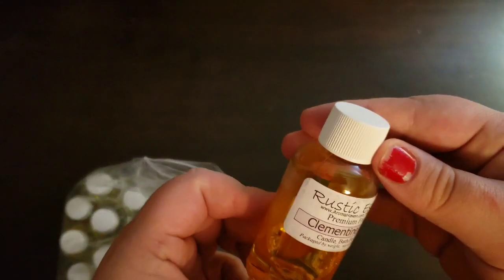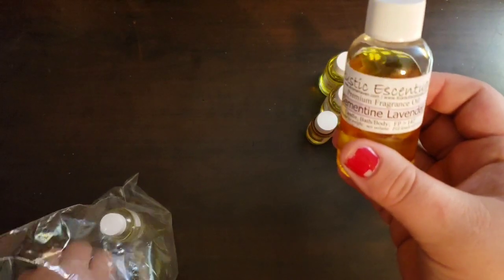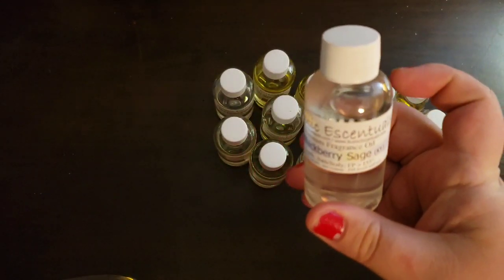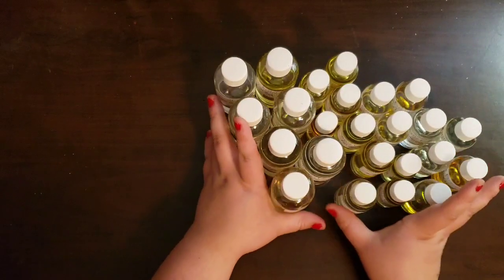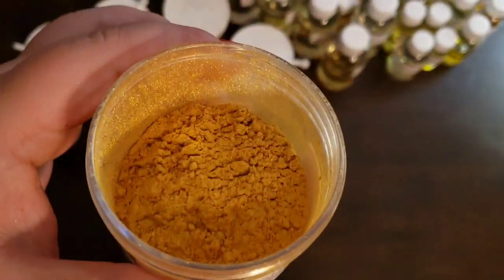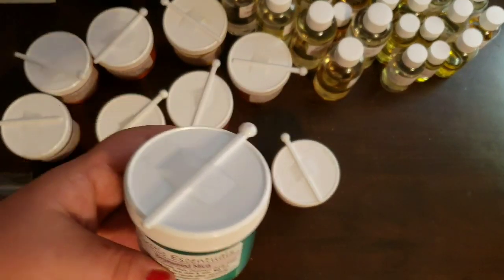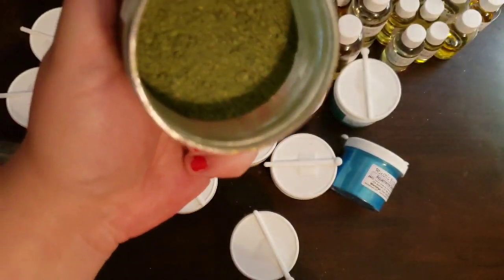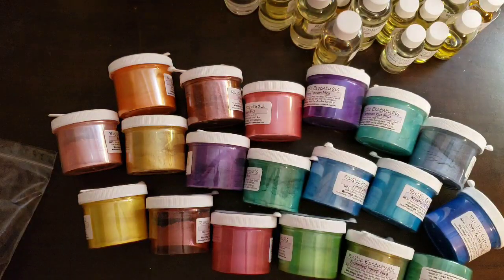I'm back! Short rustic escentuals haul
Let me know what you would like to see me do!

I have so many ideas and plans for 2019!

If you would like to purchase my products they are available on my etsy site at

I absolutely love rustic essentials. If you ever get the chance to try them out I highly recommend!